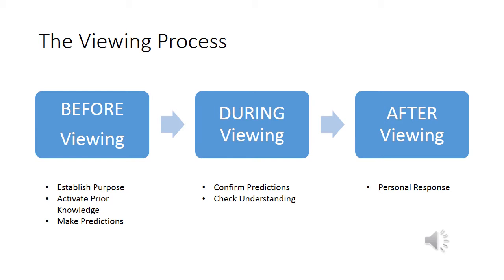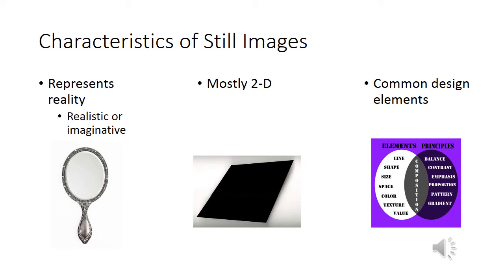How to Critically View Images